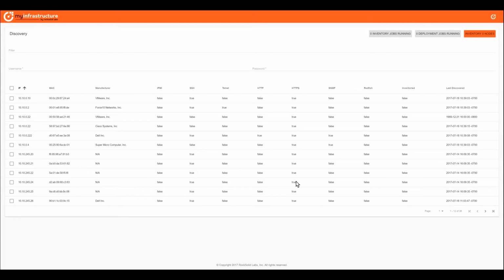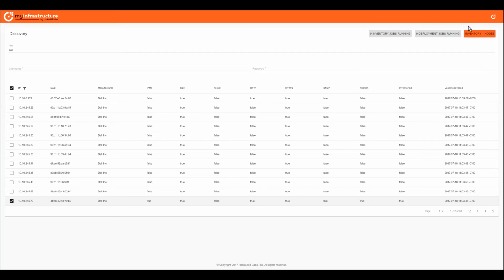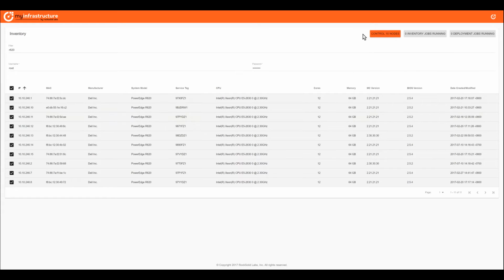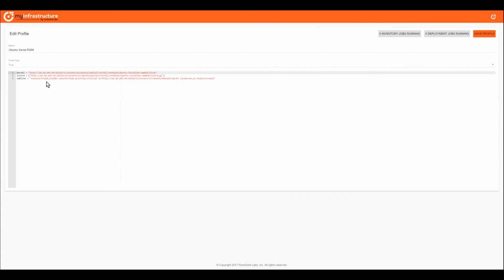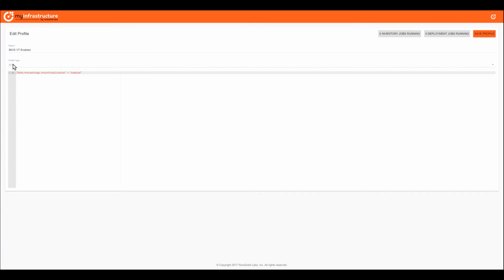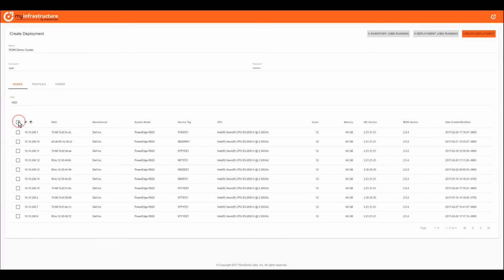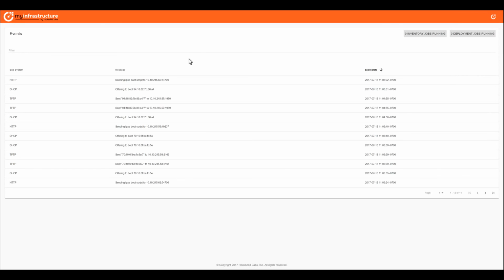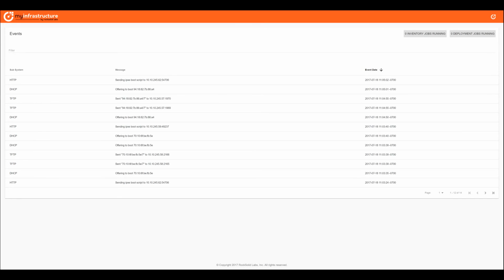myInfrastructure Demo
myInfrastructure, is a Restful API and modern GUI that allows users to easily manage and provision physical infrastructure. myInfrastructure was engineered to take advantage of modern standards while also enabling management of legacy systems. Offering automated discovery of compute, networking and storage, detailed inventory, and profile based deployments.